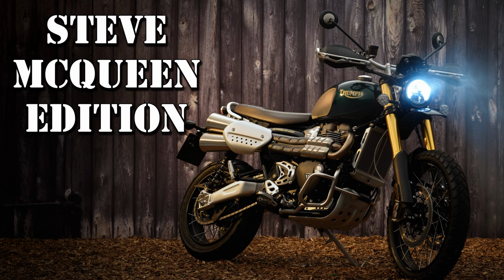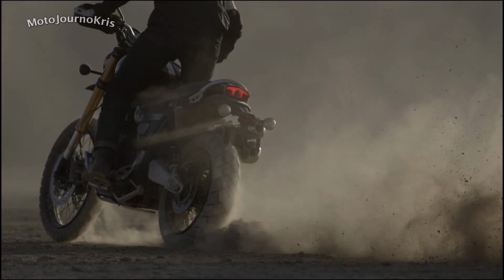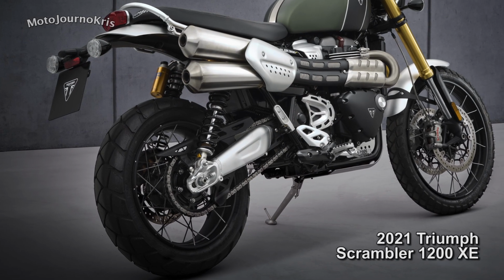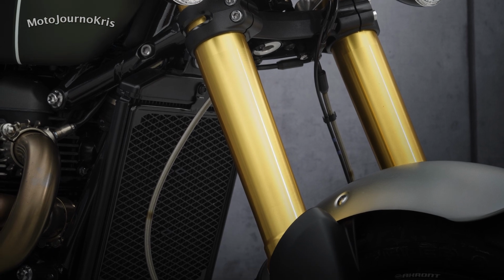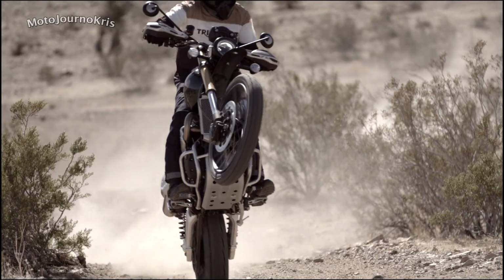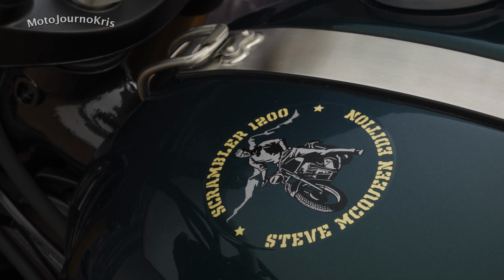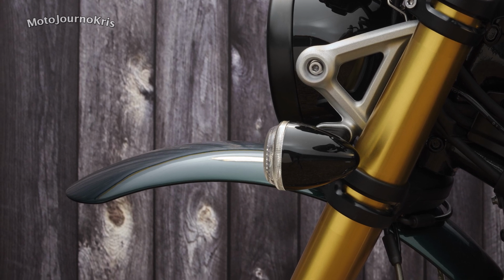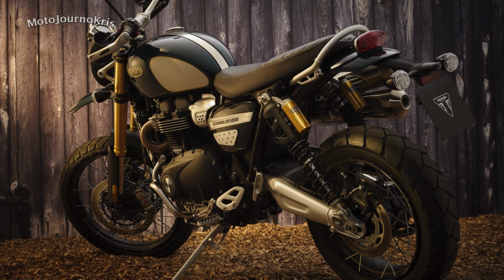2021 Triumph Scrambler 1200 Updates & Steve McQueen Edition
For 2021 we're seeing the Triumph Scrambler 1200 go Euro5, with an XC and XE edition available for two variants, one slightly more road, one slightly more hardcore offroad.

Built off the higher spec offroad XE version will be the new Steve McQueen Special Edition, with a number of unique features, a limited number built and a bit of exclusivity. All paying homage to McQueen and the TR6 from the great escape.

Here's a look at the model updates, as announced by Triumph.

Images and footage courtesy of Triumph Motorcycles.